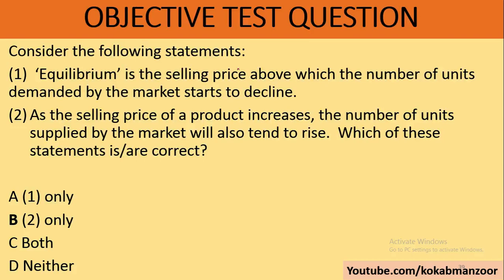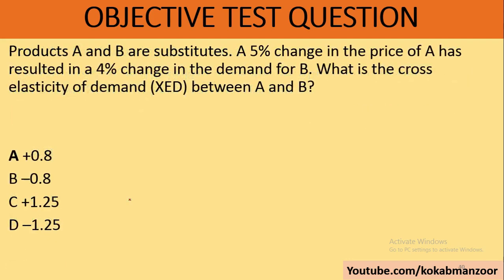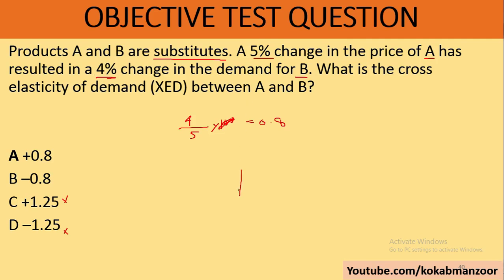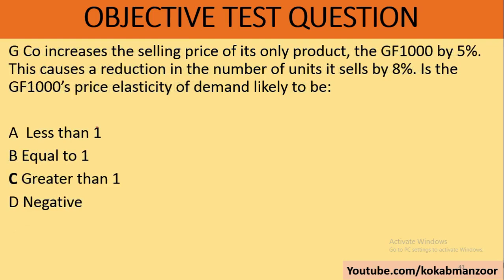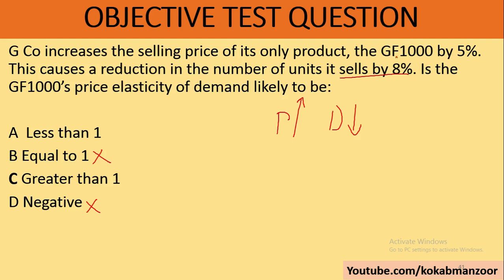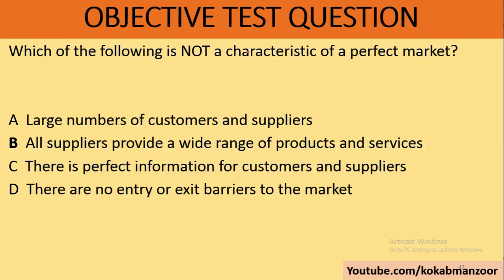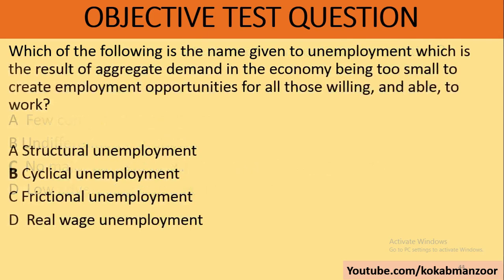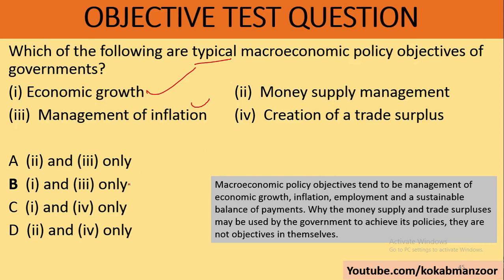ACCA Paper F1 Solved questions Chapter no 7 | External Analysis Economic Factors | PEST analysis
About KOKAB MANZOOR
Kokab Manzoor is Certified Trainer | Speaker and Career Counselor. He has trained thousands of students and Professionals about Leadership and Management skills | Motivation | Personality Grooming | Career selection and about variety of other life skills. Has a sound understanding of needed traits for workplace success and a strong ability to train employees in improving those characteristics.